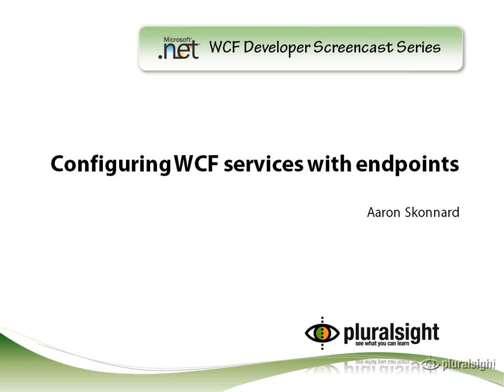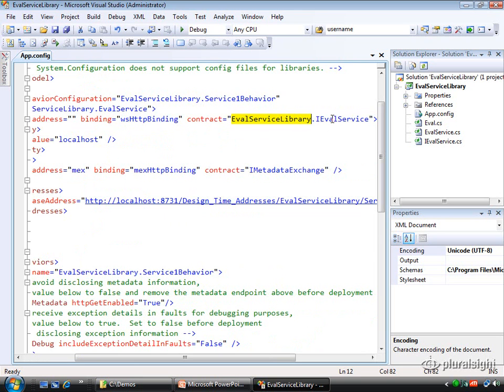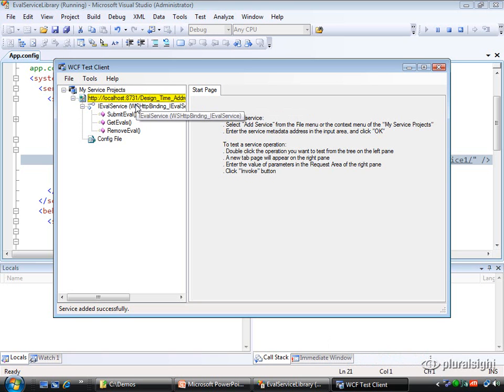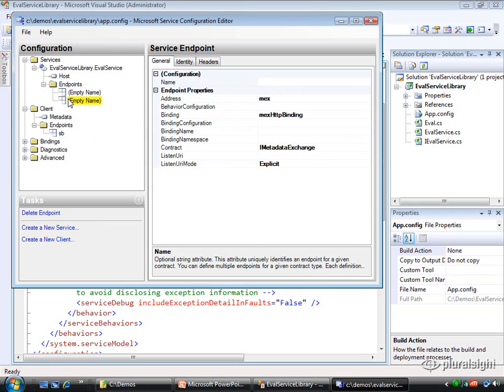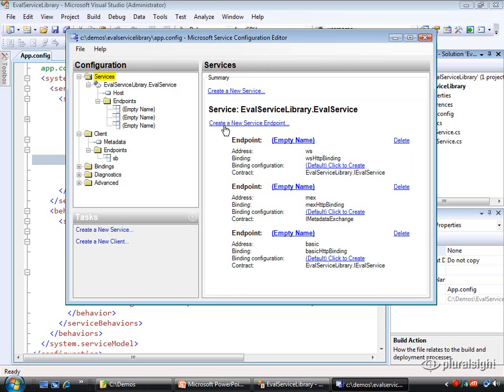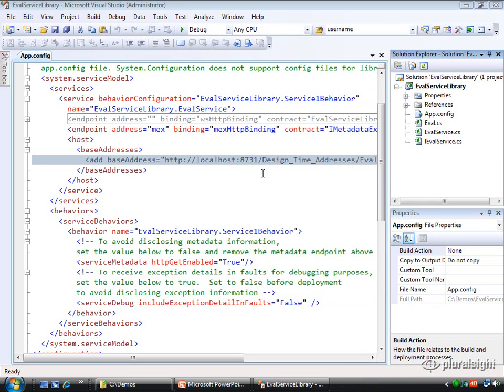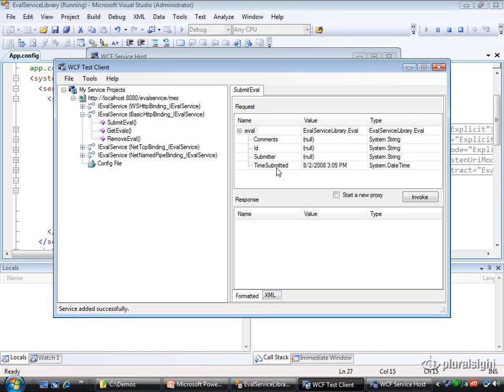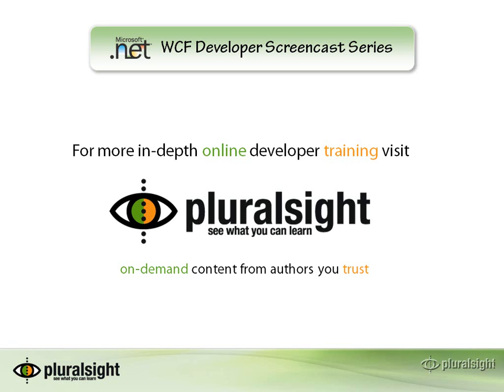configuring services with endpoints